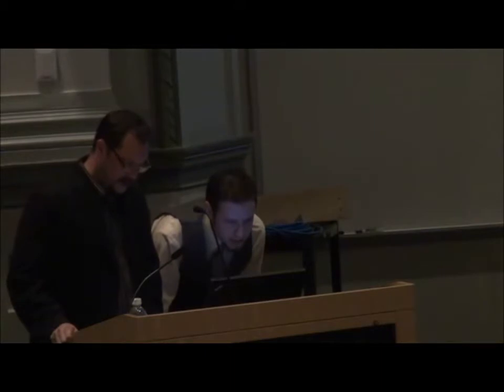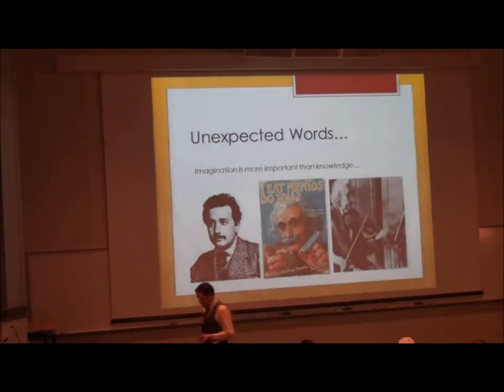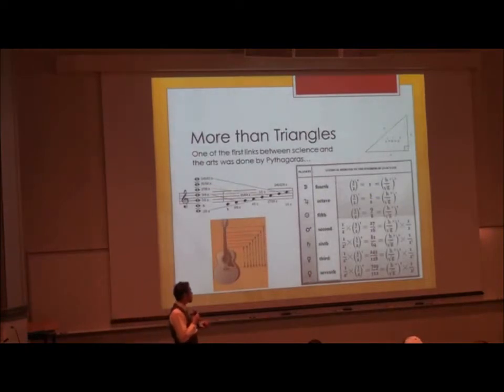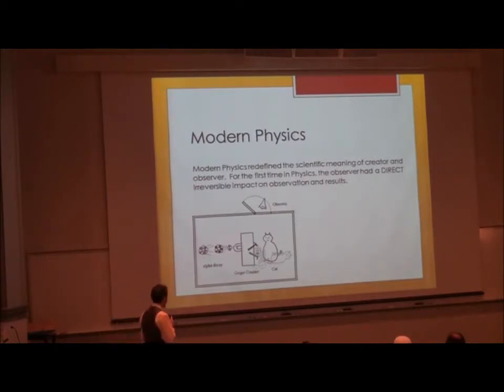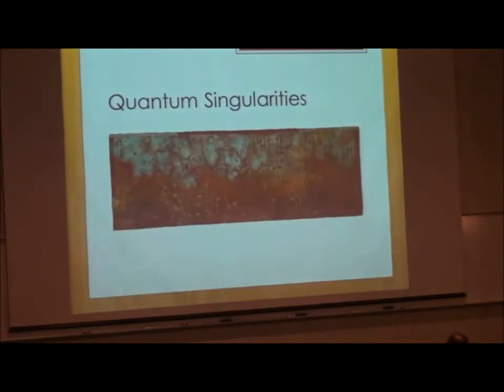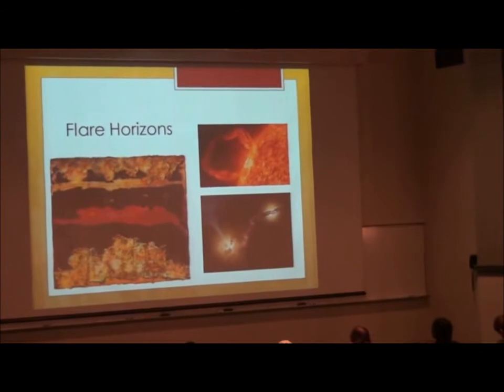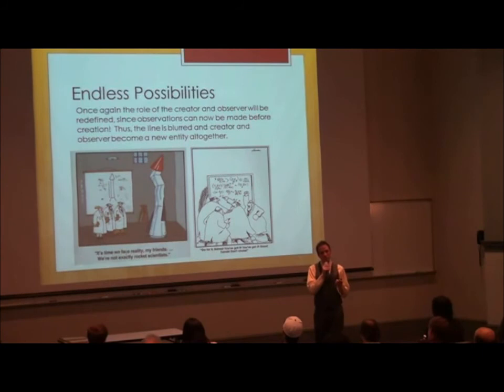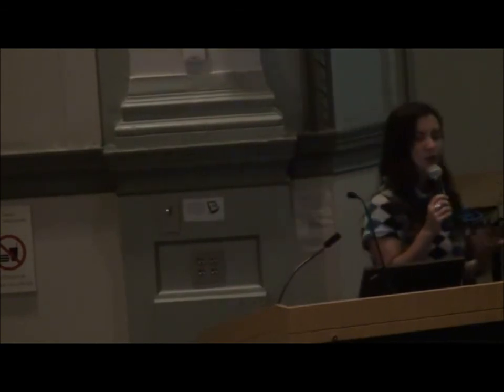Lecture: The Creator & Observer -- Dual Roles of the Artist & Scientist.wmv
Pysicist and Professor at Wentworth Institute of Technology, James O'Brien, Ph.D., discusses the work of Elise Wagner.

In this talk we explore the history and the roles of the scientist and the artist in society.  We shall use the works of Elise Wagner to demonstrate that these two seemingly independent disciplines are in reality two methods of exploration with identical goals of explaining and describing reality.  Together, we will visit the many cases of when science and art became entangled, and how this collaboration has propelled humankind to some of the most reliable physical and abstract conclusions through the symbiotic relation of these two fields.  We will conclude with the current role of the scientist and artist as both creator and observer, and how these two leading roles will guide humanity through the narrative of quantum and creative evolution.